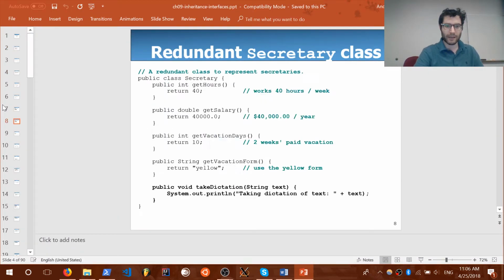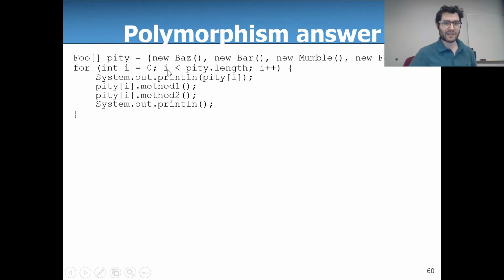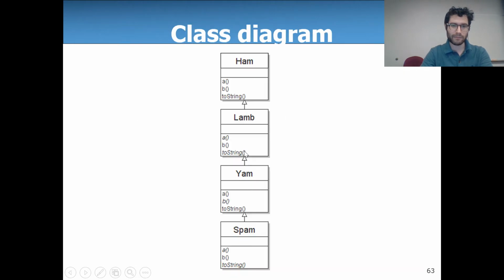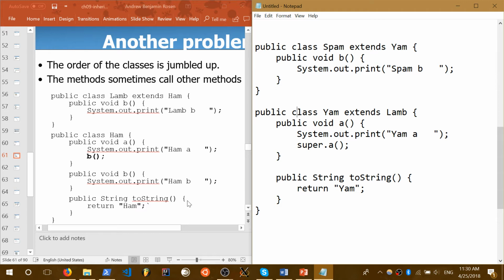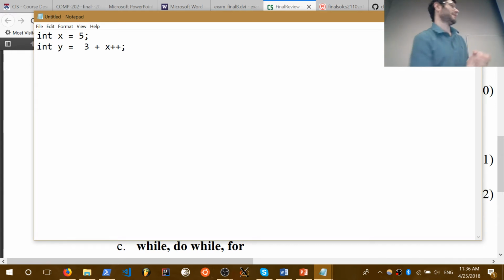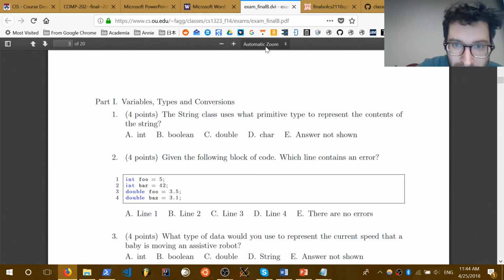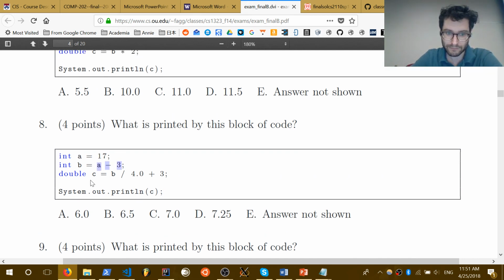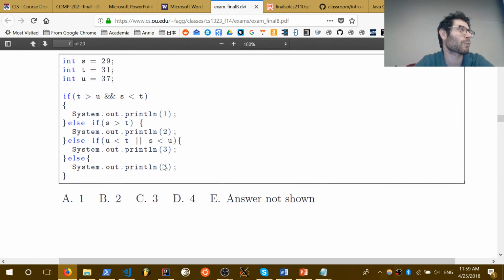CIS 1068 - Review Part 1